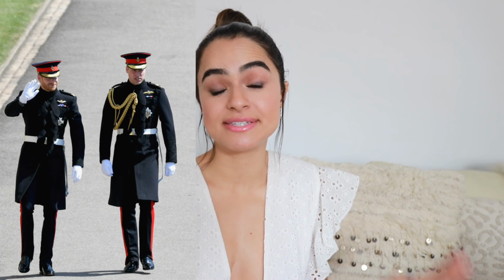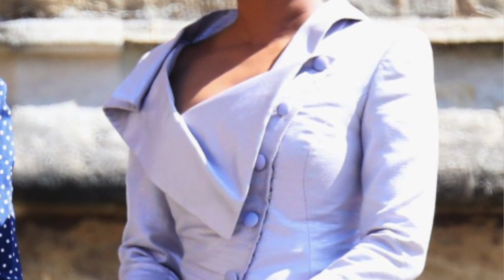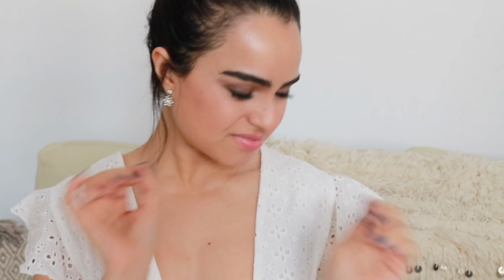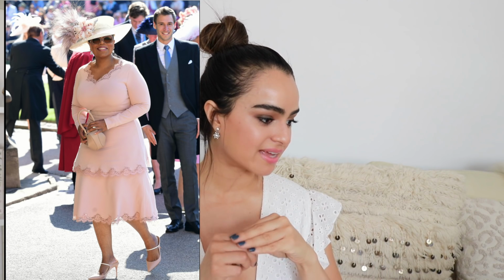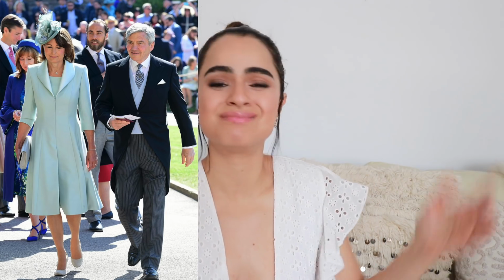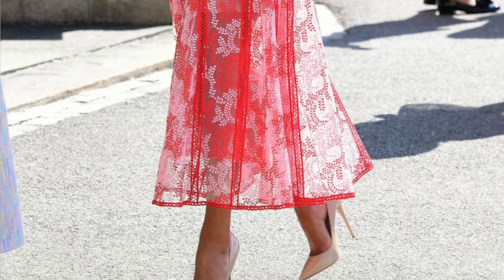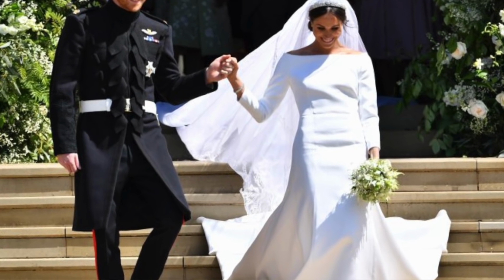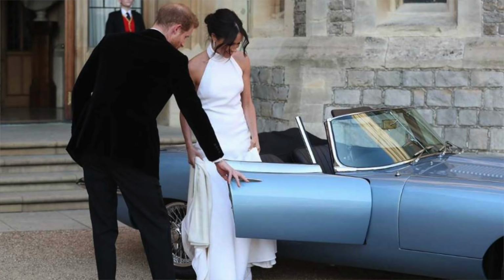ROYAL WEDDING FASHION REVIEW | BEST + WORST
HI! I’m breaking down all of the fashion looks we saw at the Royal wedding.
All of my Best + Worst dressed attendees and of course my thoughts on Meghan Markle’s wedding dress.

Take a shot every time I say moment. Mariah Carey better watch out:

Dress: Looks like it might be out of stock? Can’t find it on Revolve but its Majorelle more
Earrings: TopShop

If you have any FASHION questions I've opened up a forum on my blog askamy See you there!

WRITE TO ME:
attn: Amy Serrano
8504 Firestone Blvd #313

You da best! ♡ Help Translate my videos